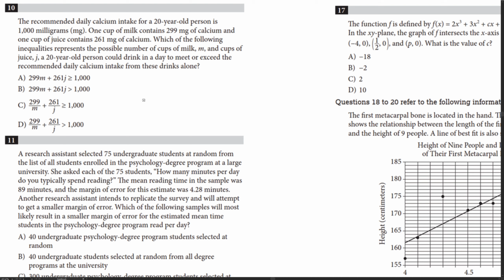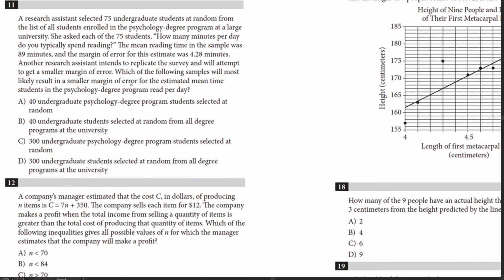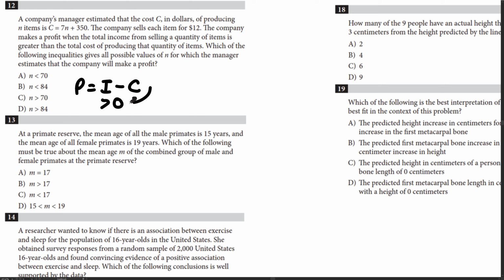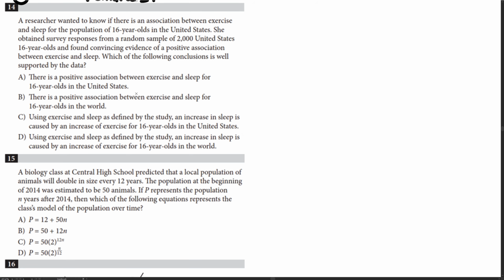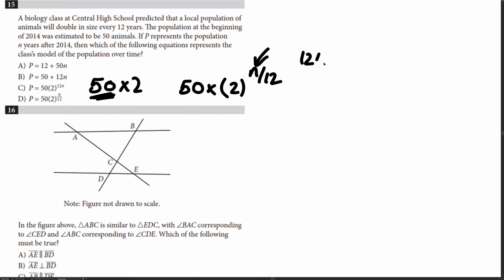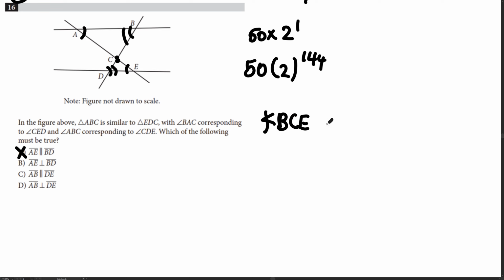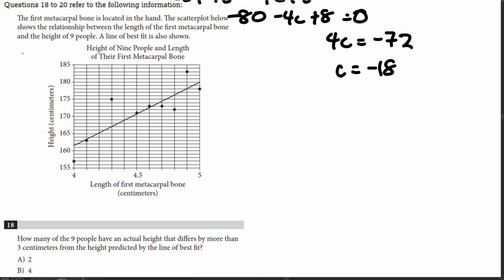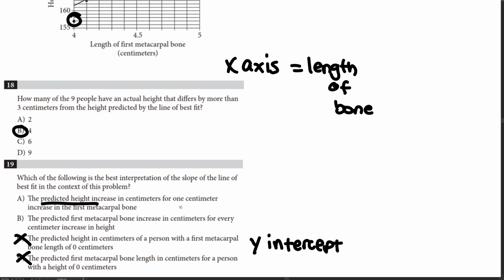SAT Math Multiple Choice Review From the College Board (Calculator)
Hey everyone! This video covers the Calculator portion of the set of sample questions I covered in the last video. Again, these questions are straight from the College Board are all multiple choice.